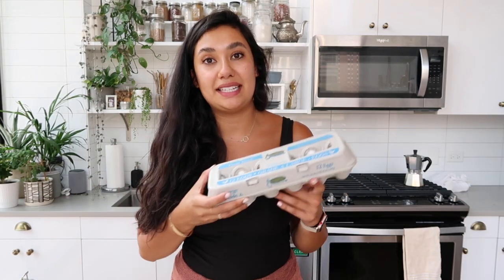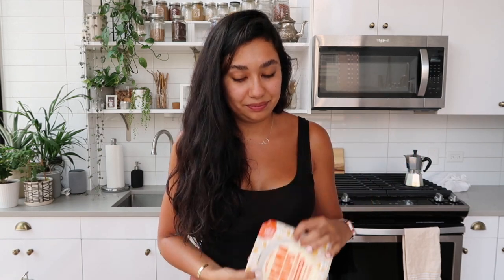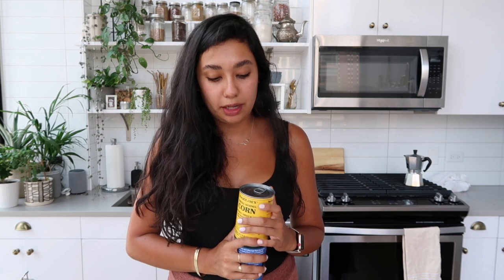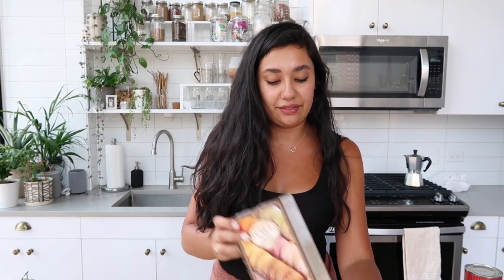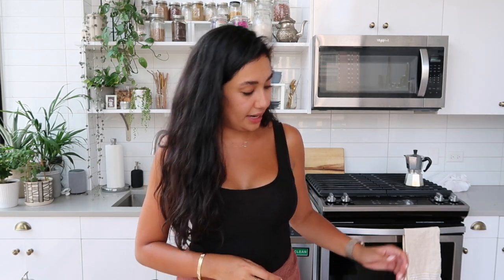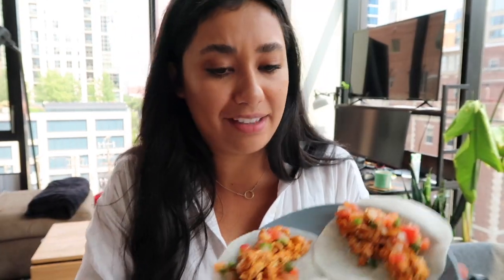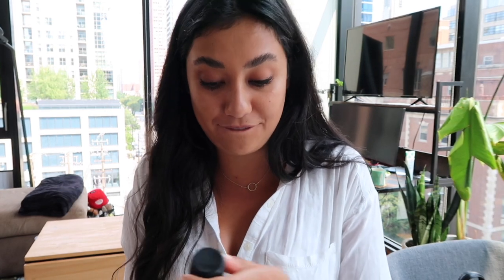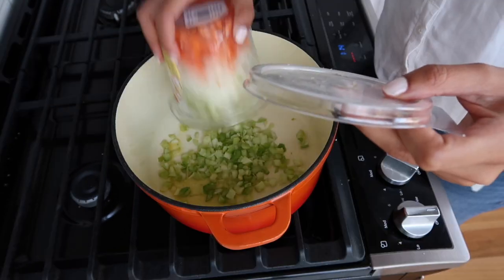What I Eat In A Day - Trader Joes Vegetarian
A full day of eating, all vegetarian meals!!!